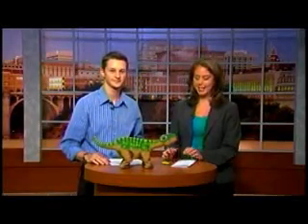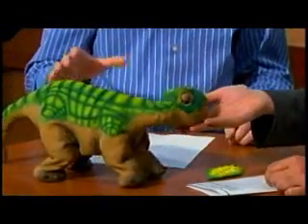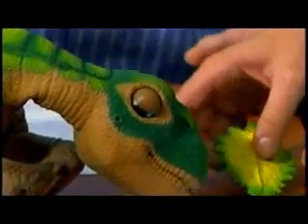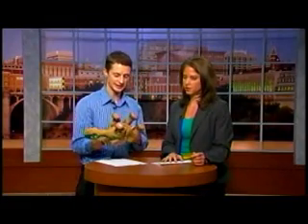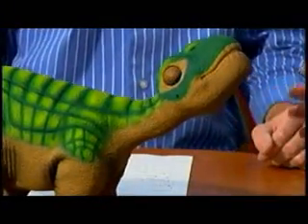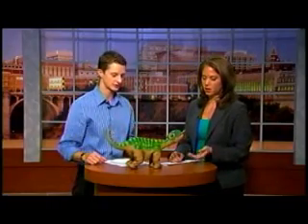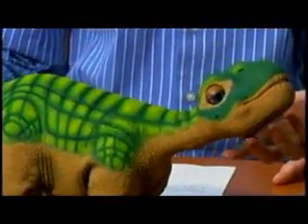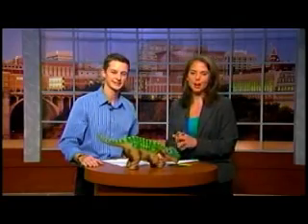Gadget Guy: Pleo the robotic dinosaur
KXLY4's Gadget Guy Johnny Five inrtoduces us to a new robotic dinosaur called the Pleo.